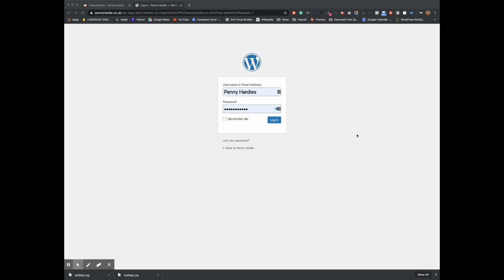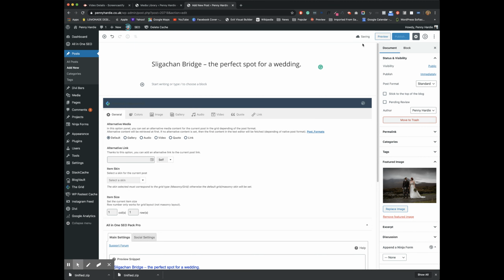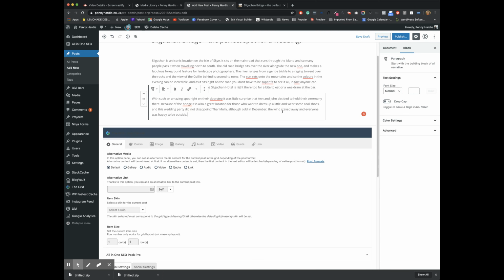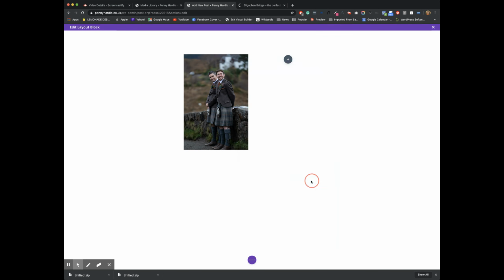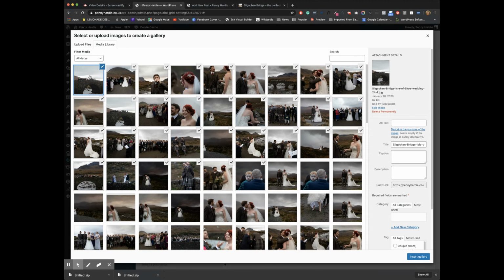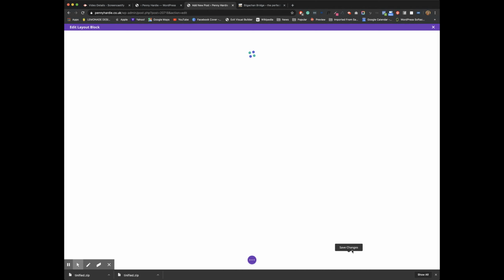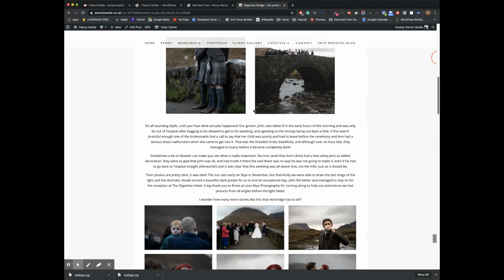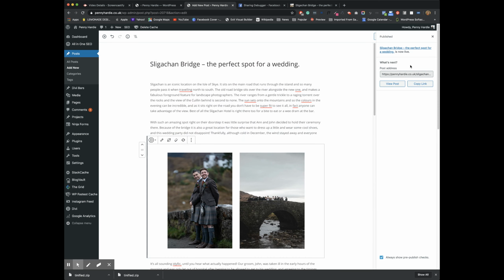How to Write a Blog Post combing Divi with Gutenberg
How to Write a Blog Post combing Divi with Gutenberg - In this video, I show you how to write a simple blog post using both Gutenberg blocks and Dive elements.